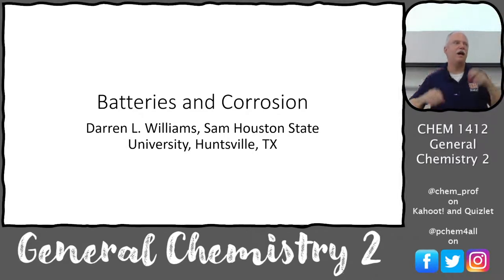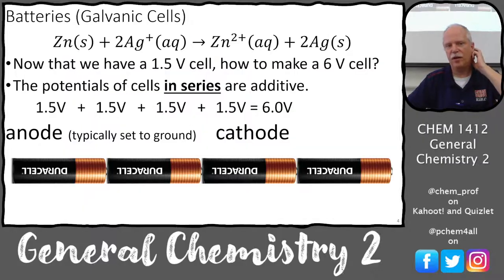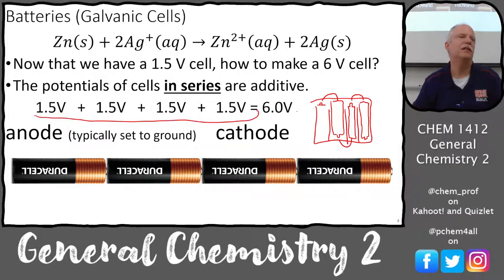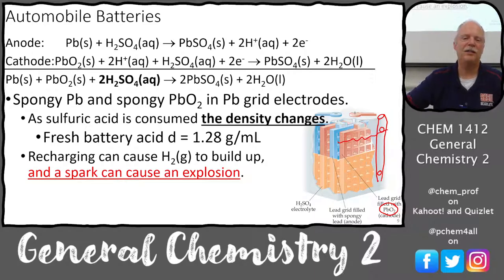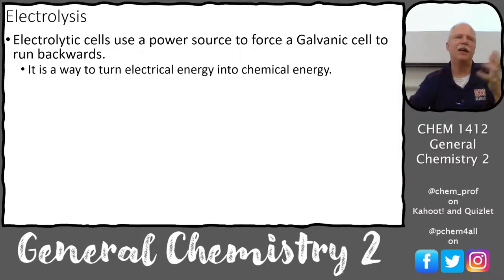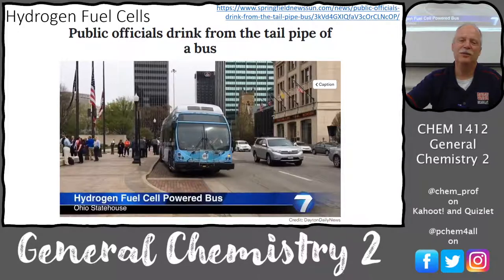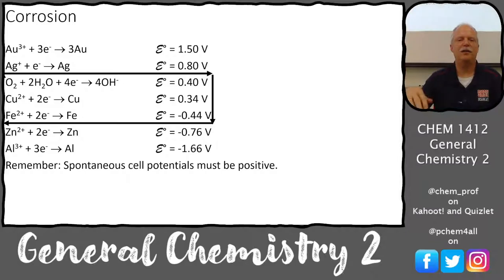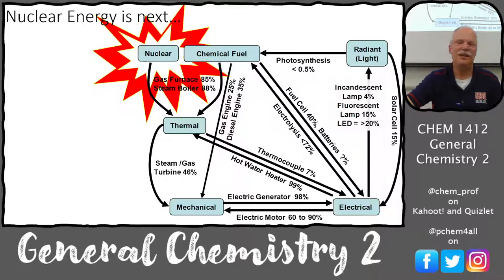L33 Electrochemistry, Batteries, Energy Conversion Efficiencies, and Corrosion 1412 2022